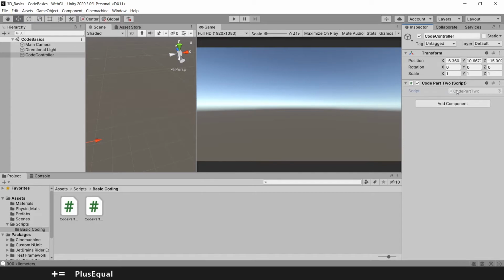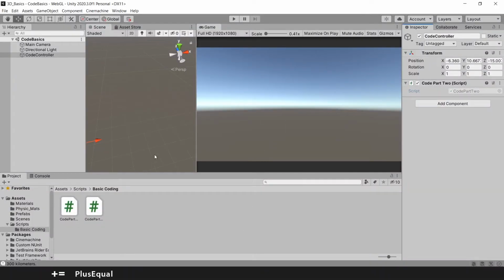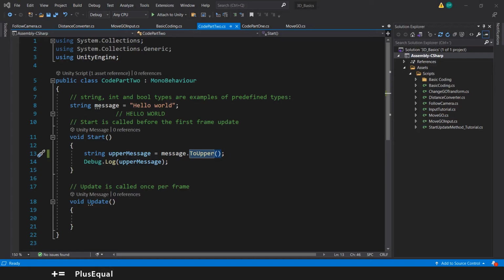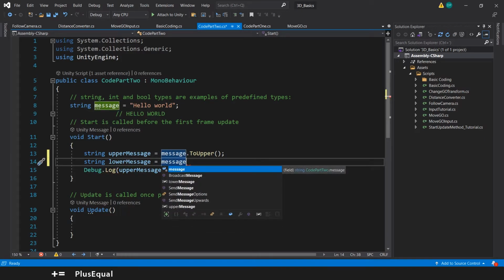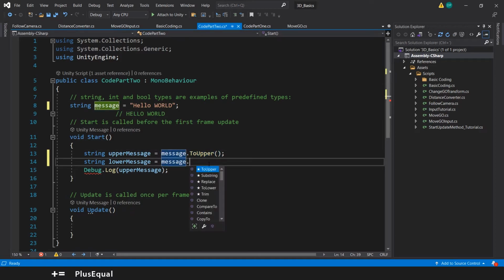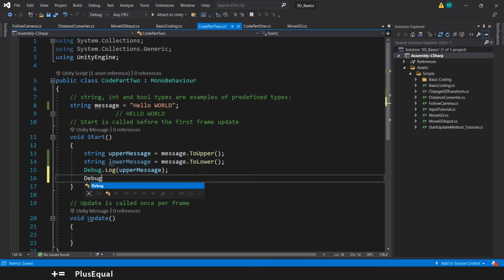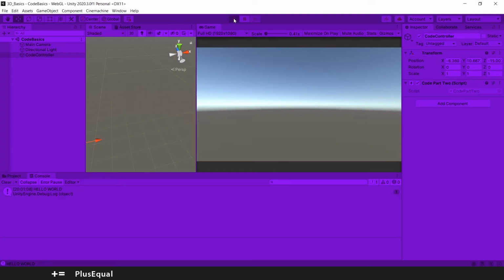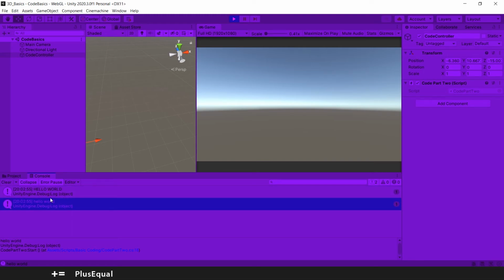Learn to Code UNITY C# 12: How to Make Your Text Appear in Lowercase With .ToLower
Hello, in the tutorial number 10, we forgot to mention the ToLower method, usually ToUpper is more popular, for example imagine a game where the user put a username, but they want all usernames to be in CAPS, get the input text and .ToUpper() just in case, but what about lowercase? Well, check the video! Is pretty much the same.